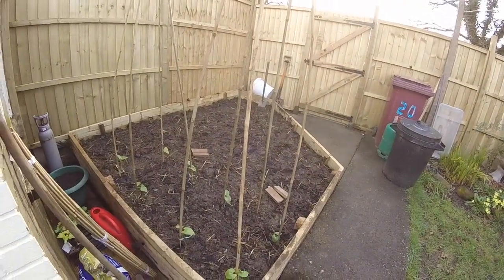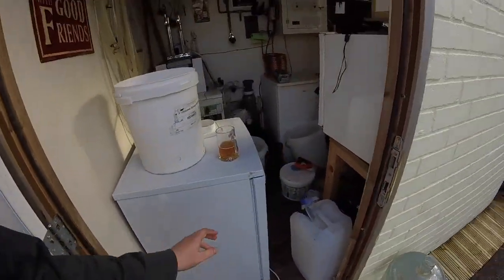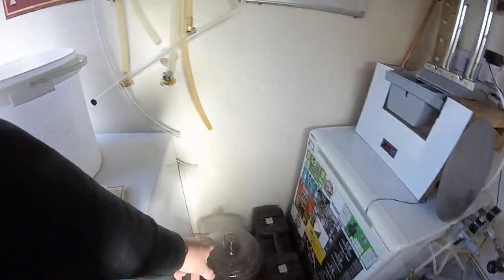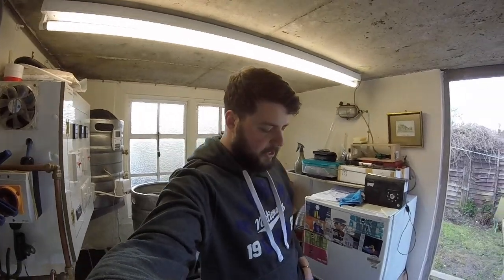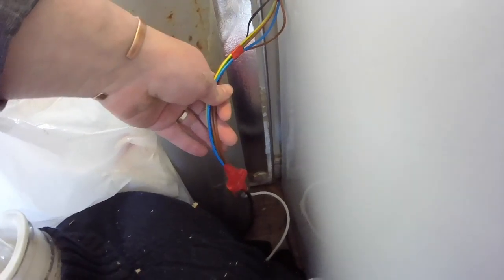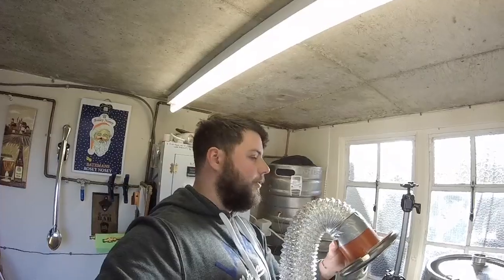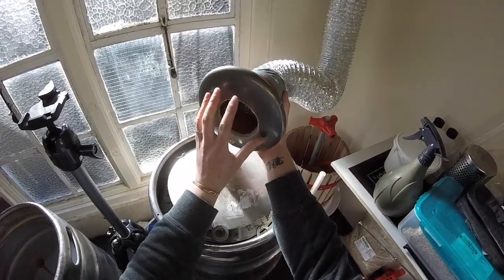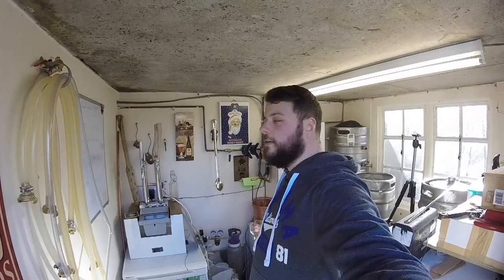New Fermentation Fridge Fellas & Questions About The Extractor